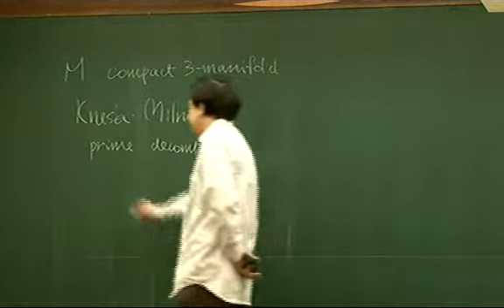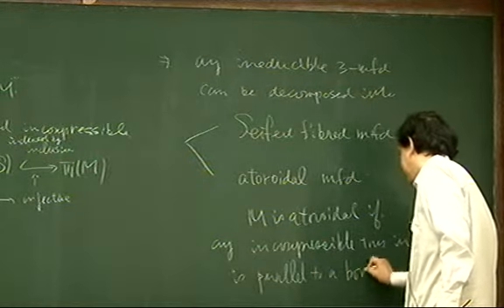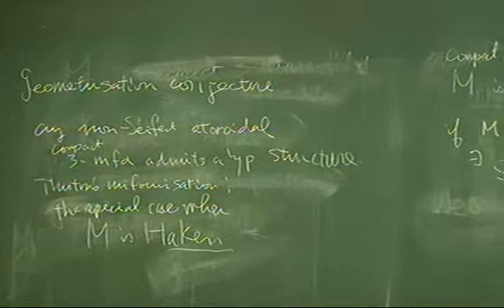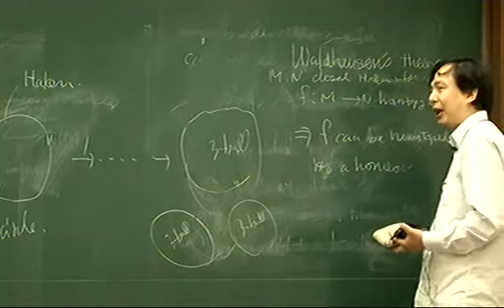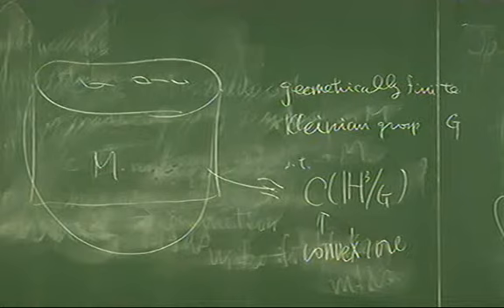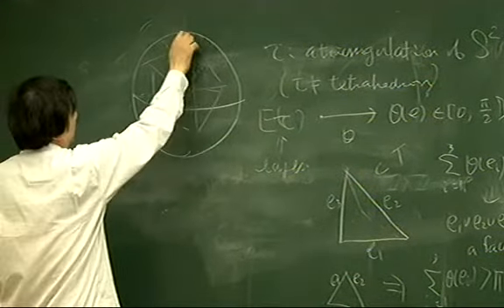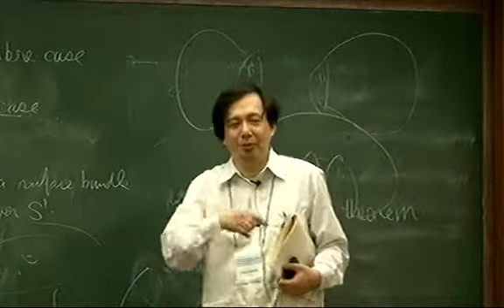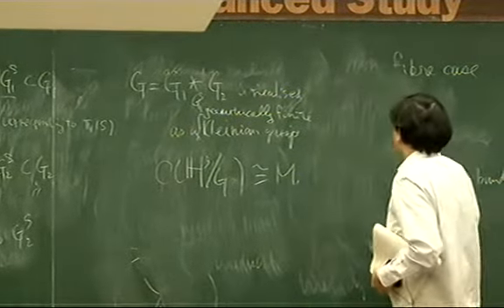Kenich Ohshika (Osaka University) / Preliminary lectures on Kleinian groups II / 2010-03-16